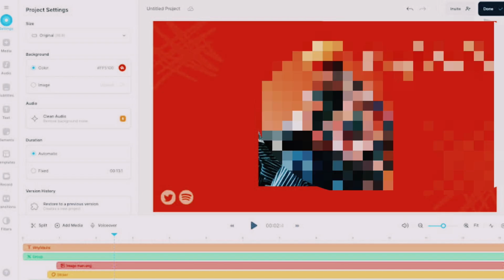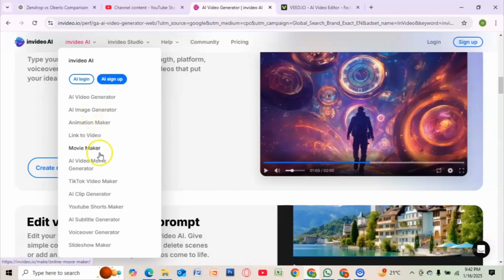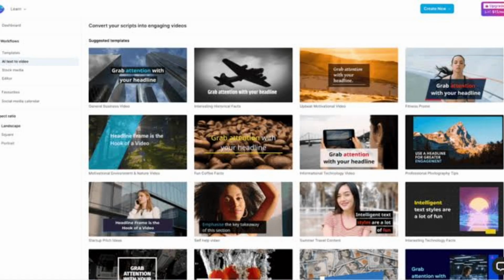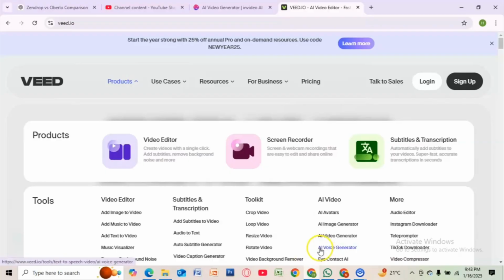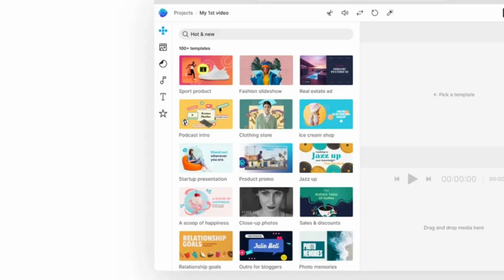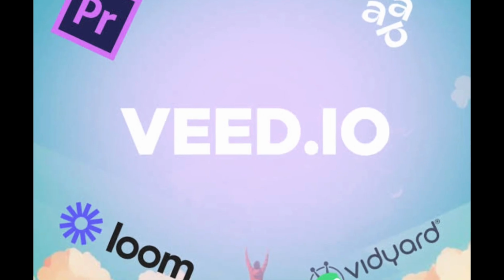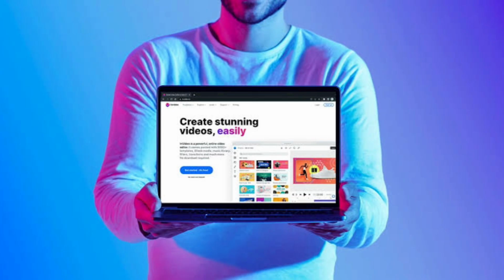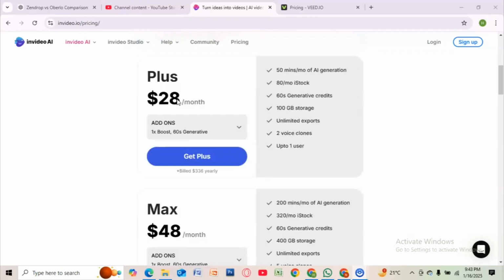Veed vs Invideo : which one is better ? l Double Z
Looking to choose between Veed and InVideo for your video editing needs? In this 2025 comparison, we break down the pros and cons of both platforms, helping you decide which one is best for creators in the USA, UK, Canada, France, and Europe.

✅ Key features of Veed vs InVideo
✅ Which platform is more user-friendly for beginners?
✅ Best for social media creators, marketers, and businesses
✅ Pricing, templates, and unique capabilities